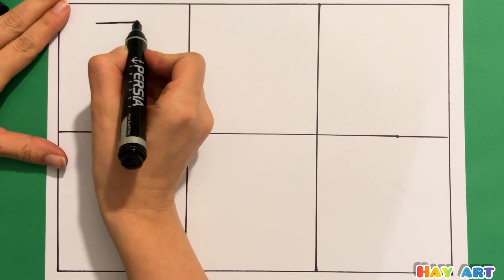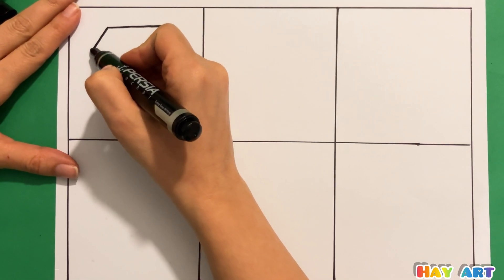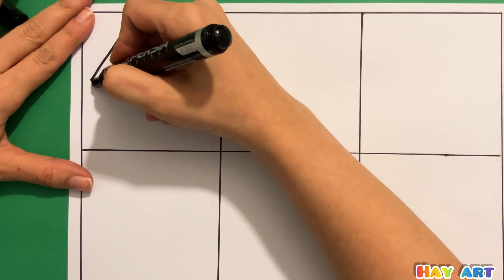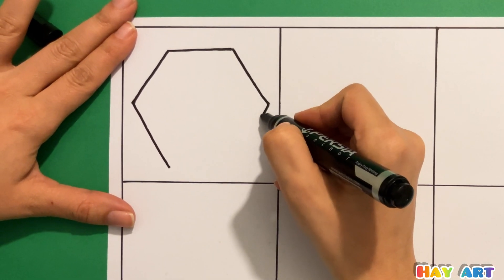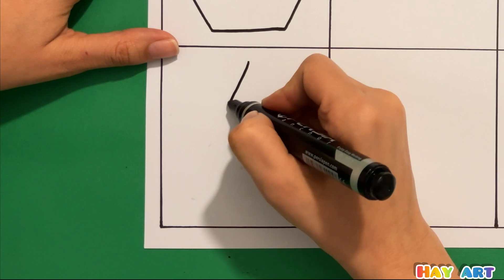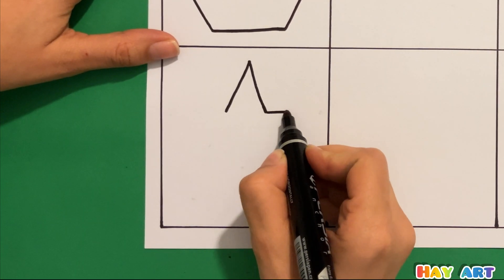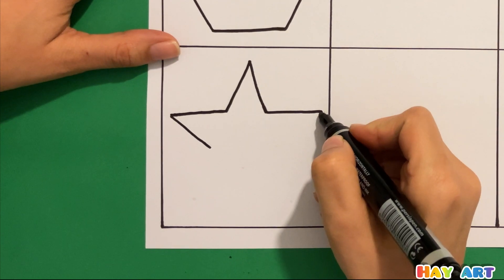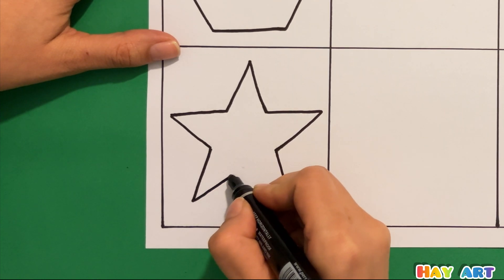How to draw different shapes and coloring 🔻▪️🔸🔹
hello friends.welcome to our channel .today we want to teach you how to draw different shapes and coloring.let’s join me to learn how to draw and enjoy easy drawing.don’t forget to subscribe and like our videos.

How to draw different shapes